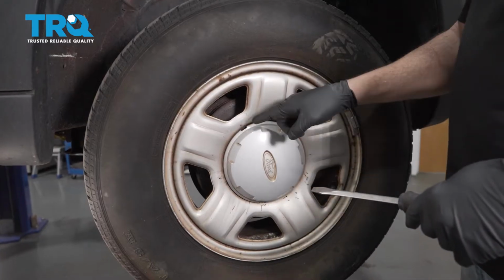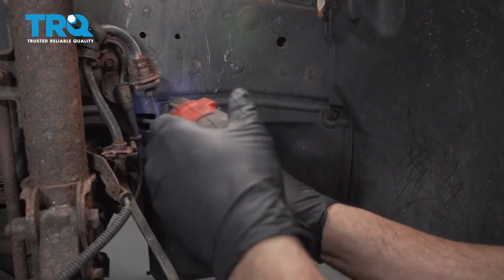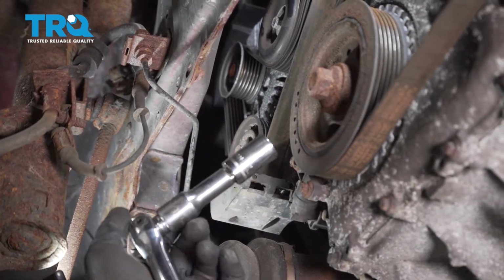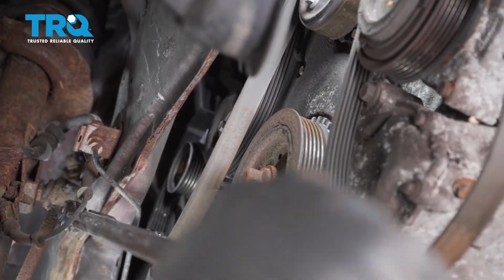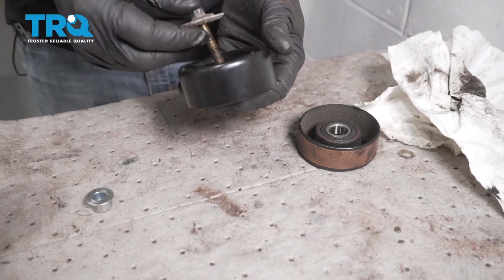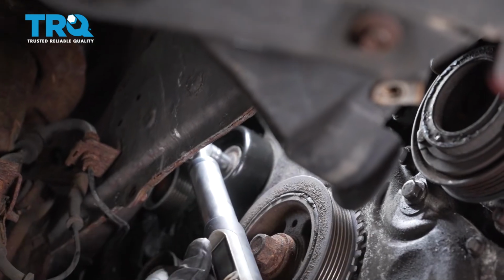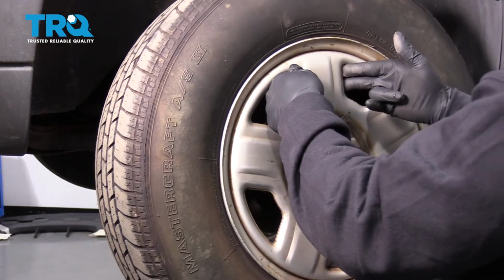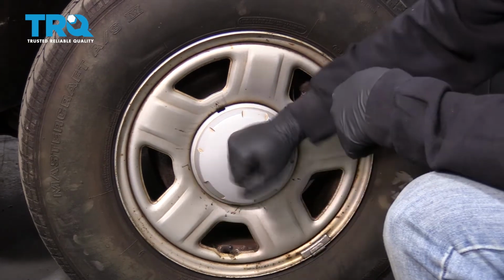How to Replace Pulley 2001-2007 Ford Escape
This video shows you how to install a pulley on your 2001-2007 Ford Escape. That squealing noise coming from your vehicle’s engine compartment could be a slipping belt, or it could be a bad pulley bearing, or both. A bad pulley could eventually damage the belt, which could create even further damage.

This repair was done on a 2006 Ford Escape XLS 2.3L and the process should be similar on the following vehicles:
2001 Ford Escape
2002 Ford Escape
2003 Ford Escape
2004 Ford Escape
2005 Ford Escape
2006 Ford Escape
2007 Ford Escape

• Safety Glasses